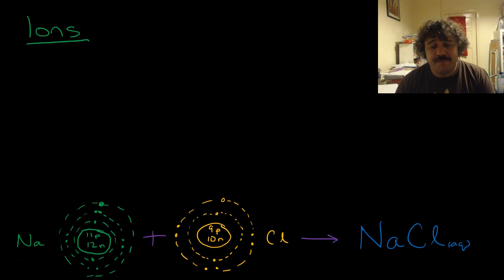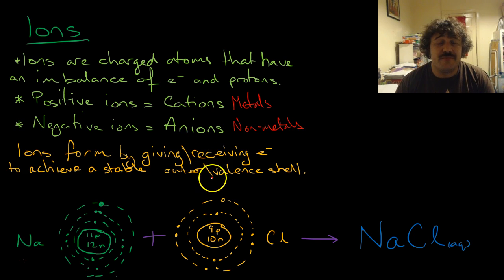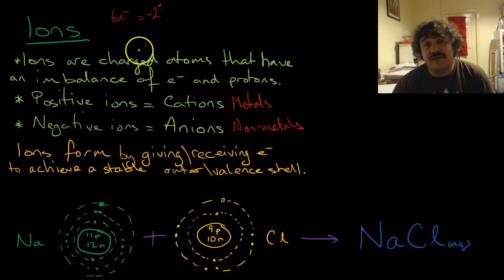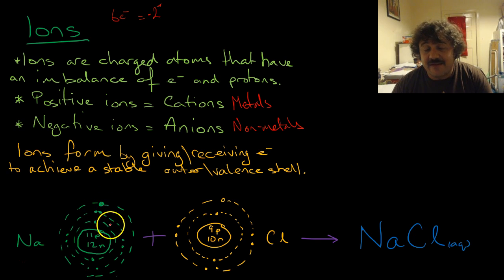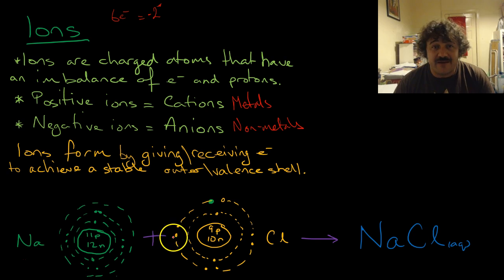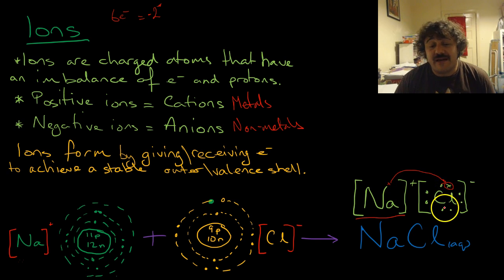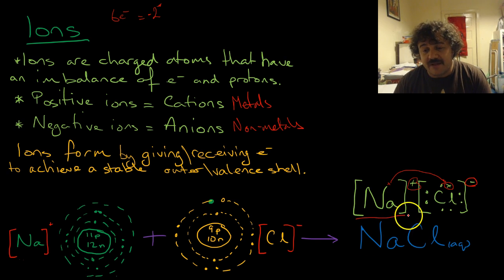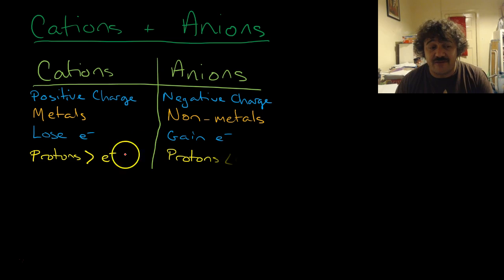Ions and Ionisation